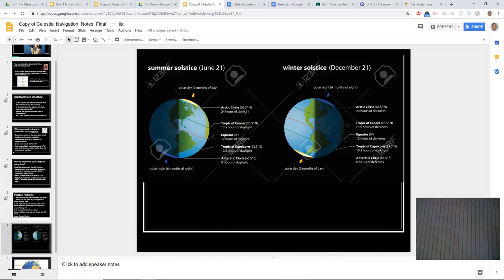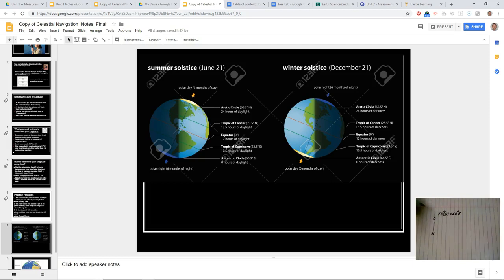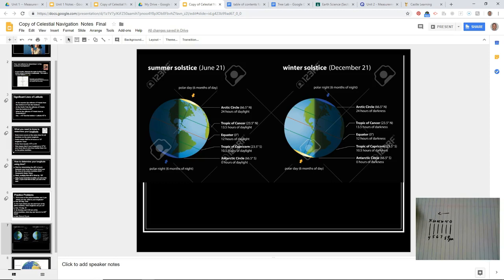How to Determine Longitude Using Time